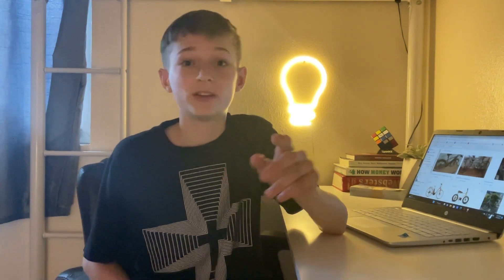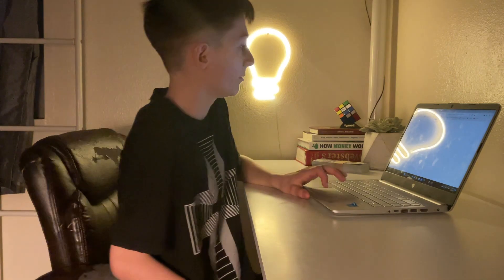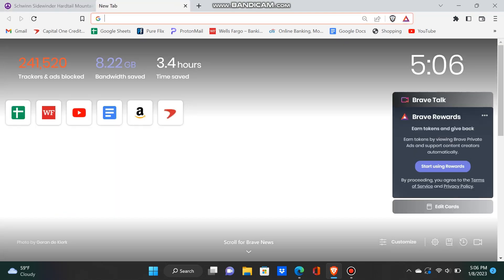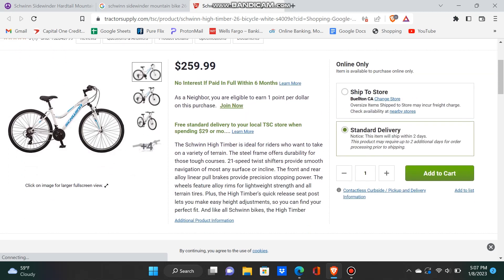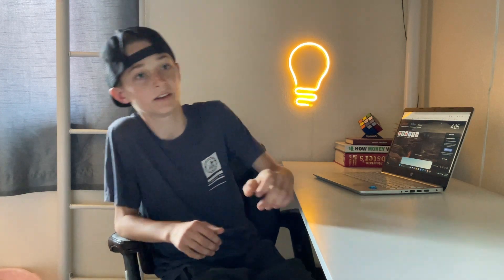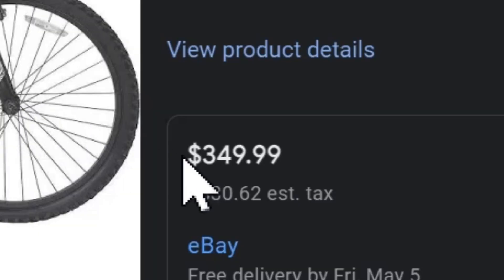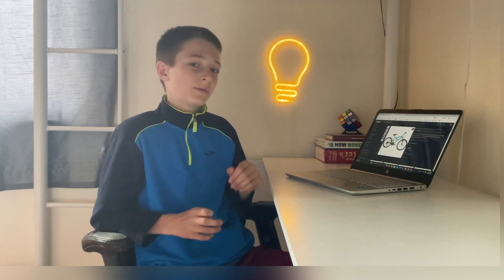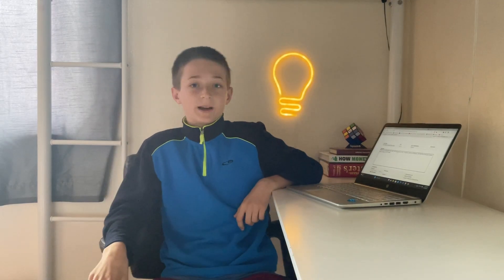How To Flip Bikes To Make Money As A Kid | Future Focused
In this video I walk you through the steps of flipping bikes. This business has been very profitable for me with minimal work. All it takes is consistency, and with the tips shared in the video above I believe it can be a very profitable side hustle for you too. These are some fun money making tricks that I wanted to share with you. Just in case you are new to the channel, I make videos to educate the next generation about finance, money, and entrepreneurship. This channel has been a fun hobby and a learning experience. I make videos for young Entrepreneurs.

For those of you who want to see more of my videos these are some topics that I cover. . .